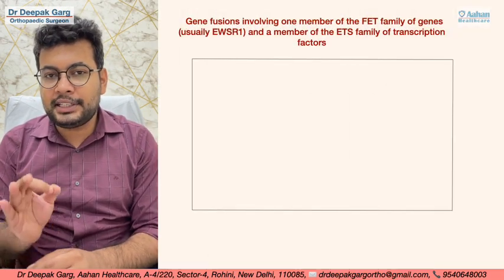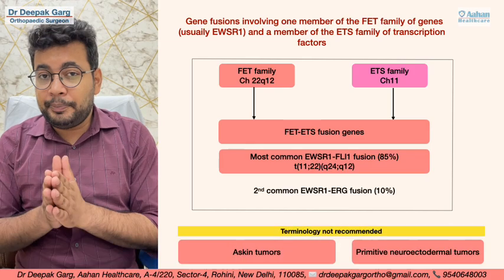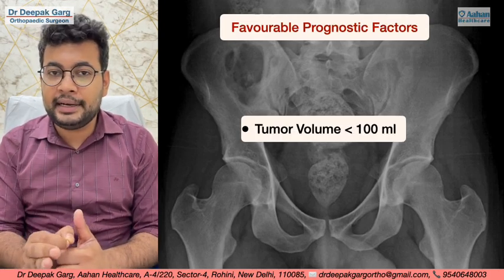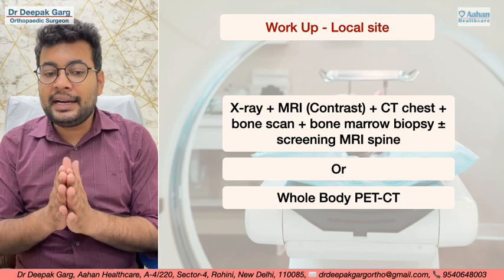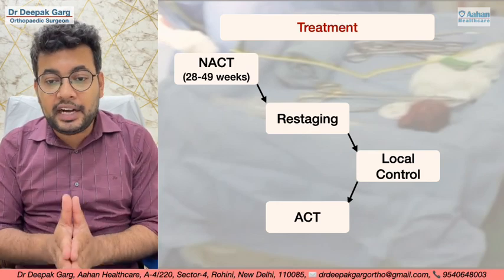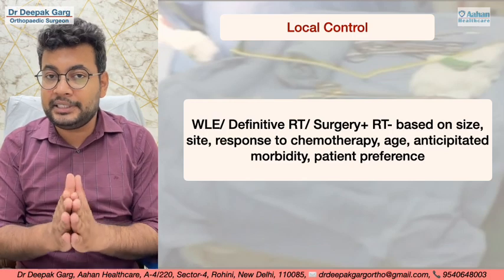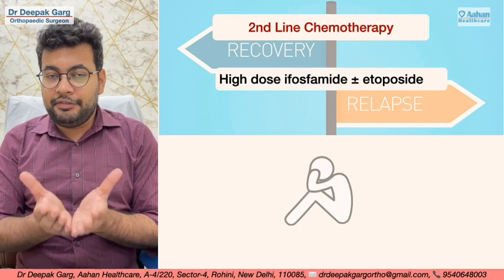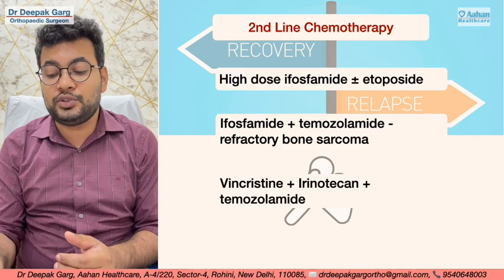Ewing Sarcoma Evaluation and Treatment Guide: Recurrence, Relapse, and Cure | Dr. Deepak Garg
Join Dr. Deepak Garg, an Orthopaedic Oncologist and bone cancer specialist, as he provides a comprehensive guide on the evaluation and treatment of Ewing Sarcoma. This video is tailored for orthopaedic residents and practicing surgeons, offering in-depth insights into the recurrence, relapse, and cure of this aggressive bone tumor. Enhance your knowledge and clinical skills with expert advice from Dr. Garg, whether you're preparing for NEET PG or advancing your medical practice.

Ewing Sarcoma, Bone Cancer, Orthopaedic Oncology, Cancer Treatment, Medical Education, Orthopaedic Residents, Practicing Surgeons, Tumor Recurrence, Tumor Relapse, Cancer Cure, Dr. Deepak Garg, NEET PG, Clinical Practice, Bone Tumor Treatment